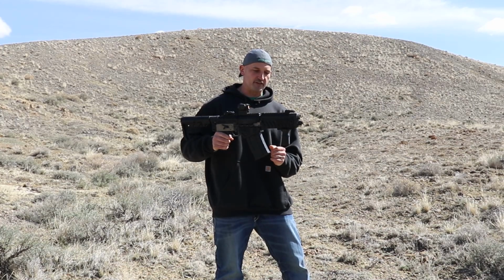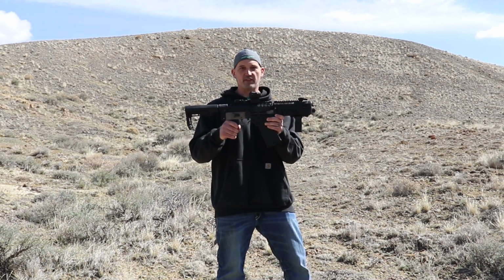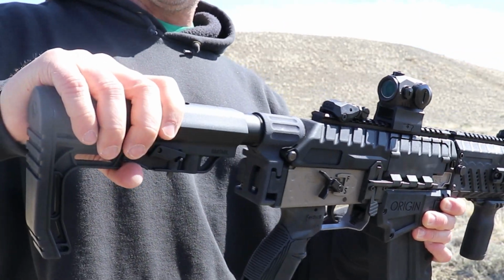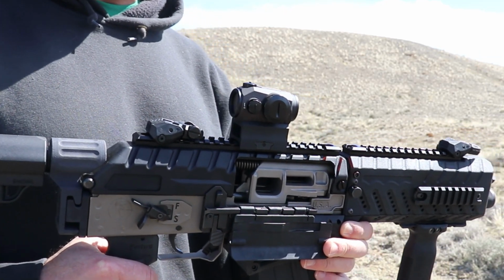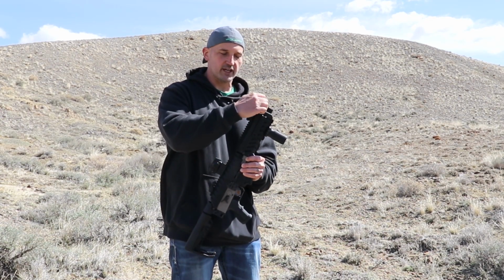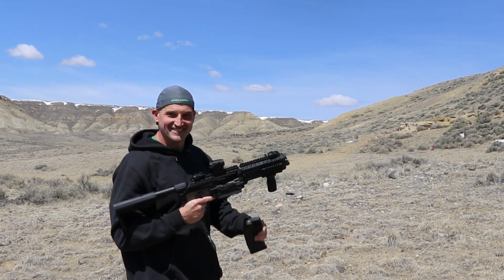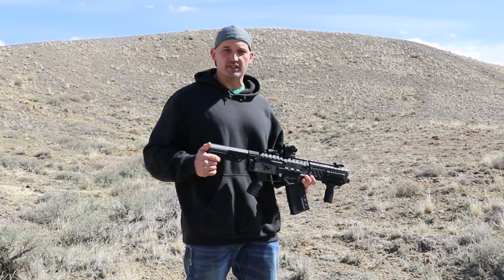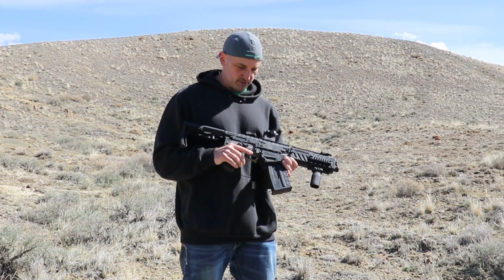Is this the best truck gun? Fostech Origin 12 SBS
Is this the best truck gun? With all of the unrest in cities and states around the country, with more people on the move, and everyone transitioning does this gun makes sense as the best option to keep in your truck.